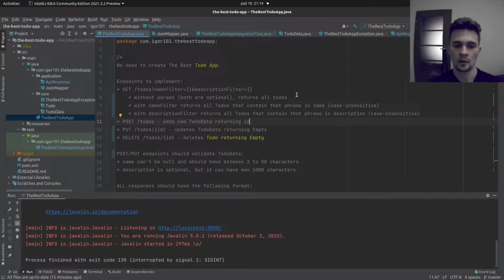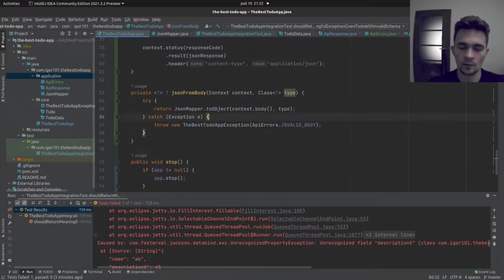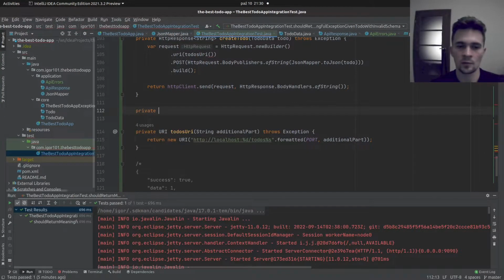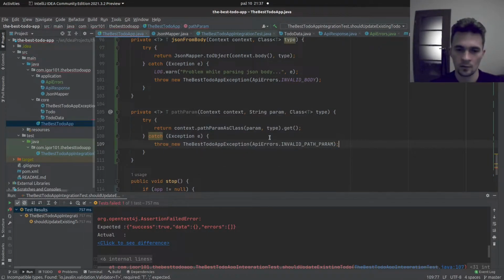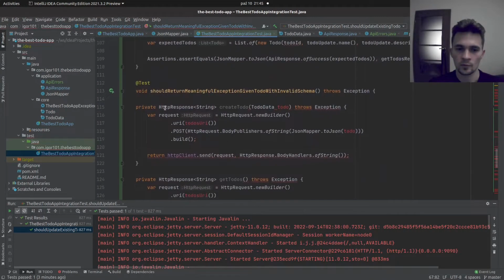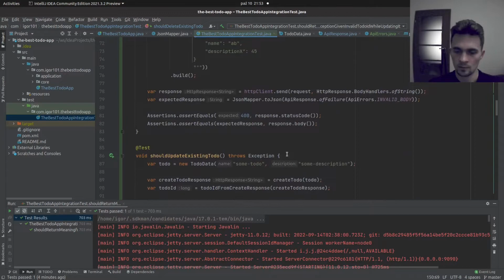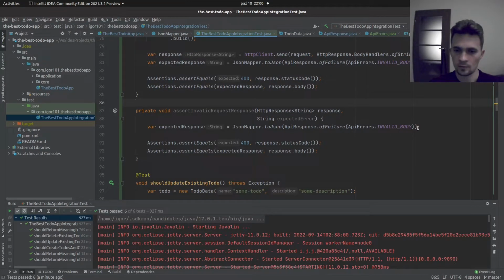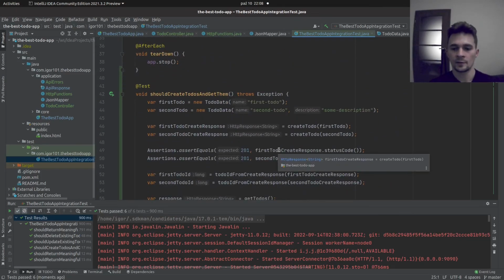The Best TODO App in Java - round II - more endpoints, path params, exceptions and tests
Hey,
Igor here,
let's create the best TODO web app in Java 17 from scratch, TDD style!

In this round, we will implement more endpoints, read path params, handle exceptions and test it all!